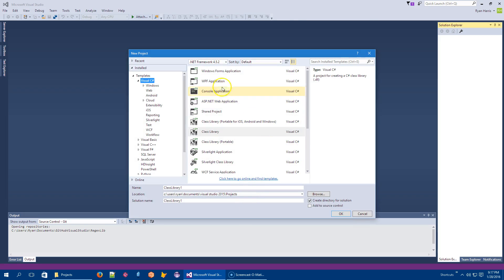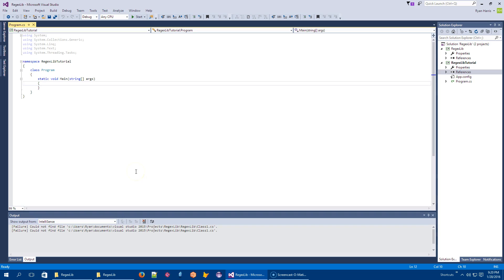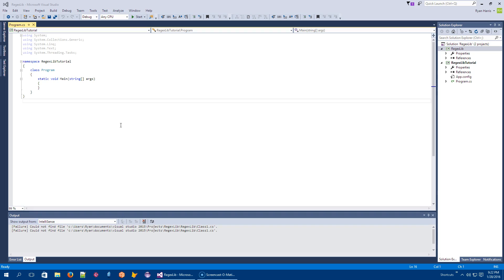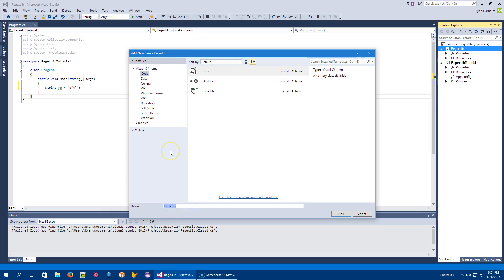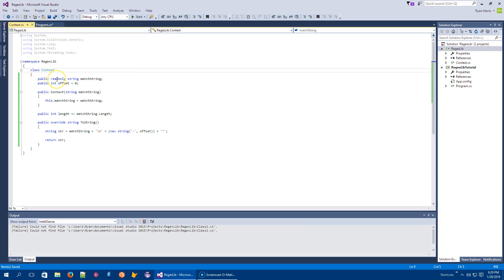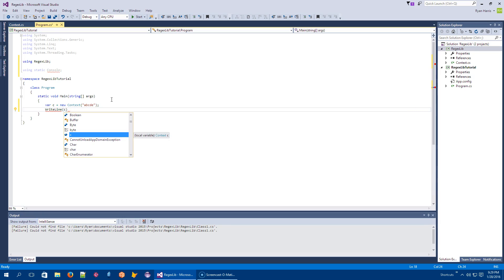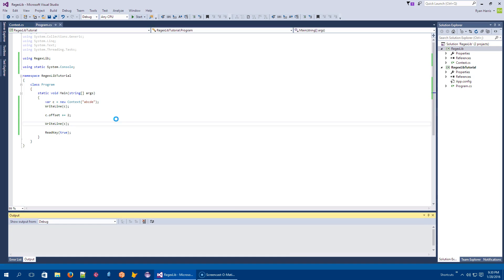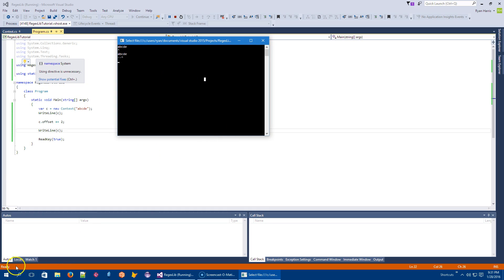Regex Lib in C# Part 1 - MatchContext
We begin our exploratory journey of creating our own home-made regular expression library